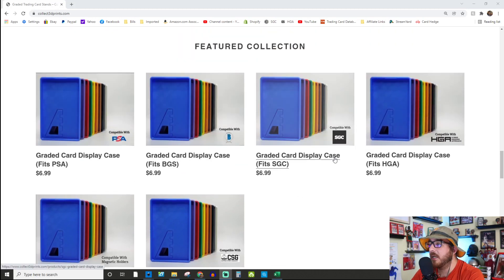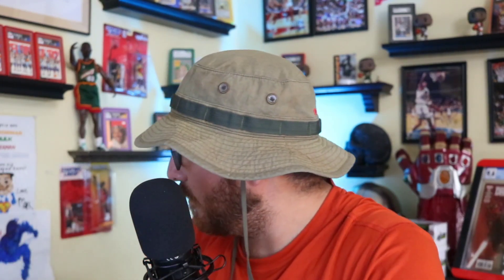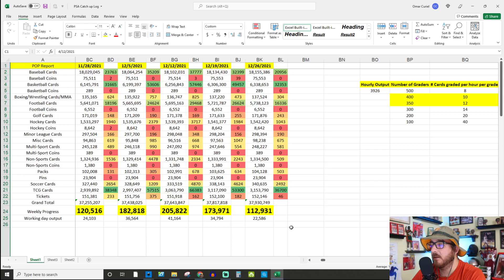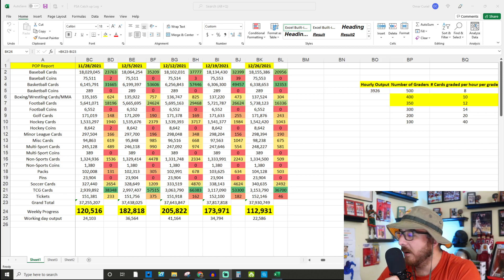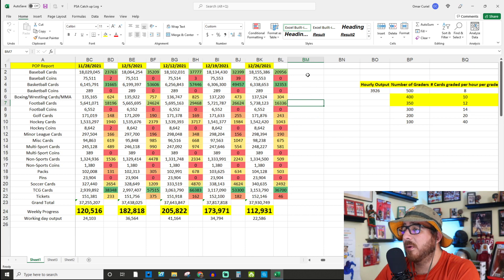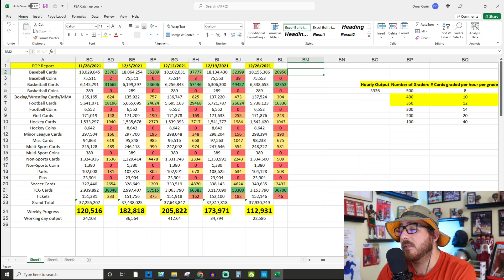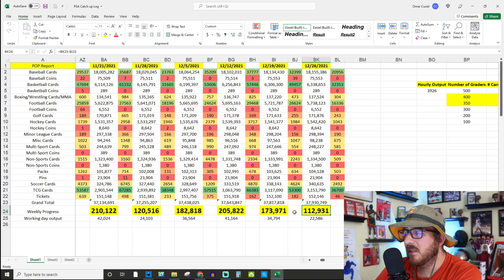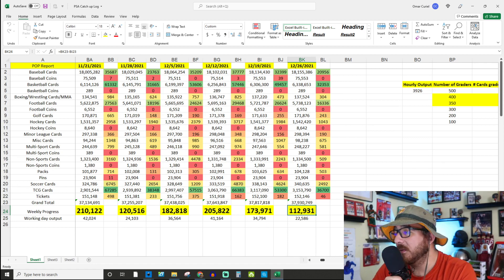LOWEST WEEK EVER FOR PSA! How many cards did PSA grade this week? New Data set review 12/26/2021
Visit Collect 3D Prints to purchase your custom display cases for PSA SGC BGS and HGA graded cards:

My eBay link to items I have for sale: